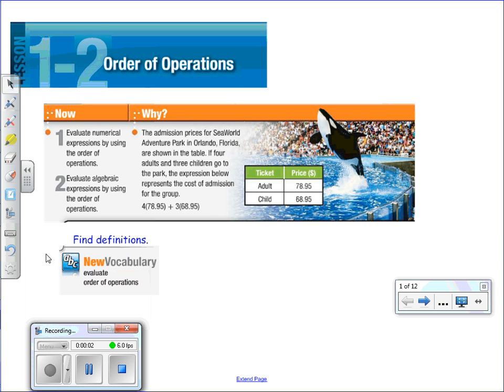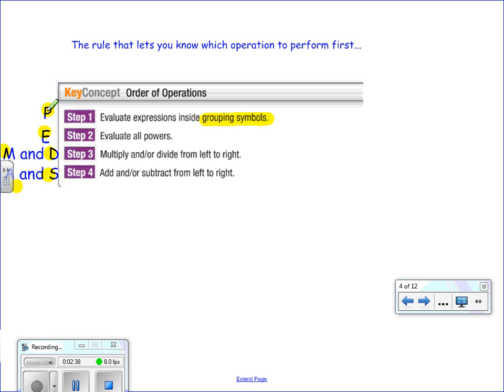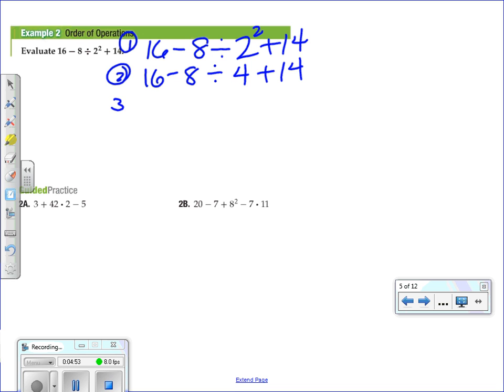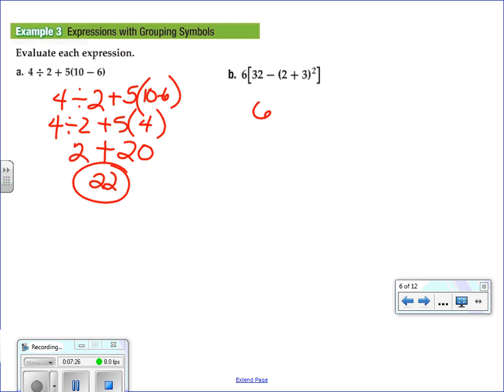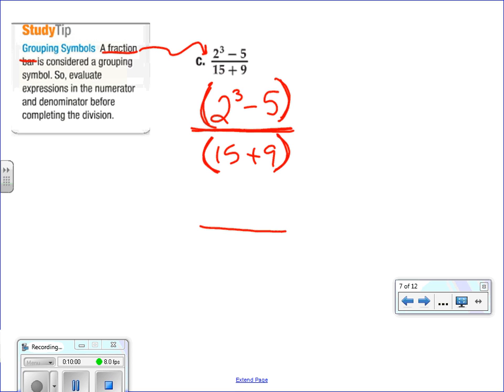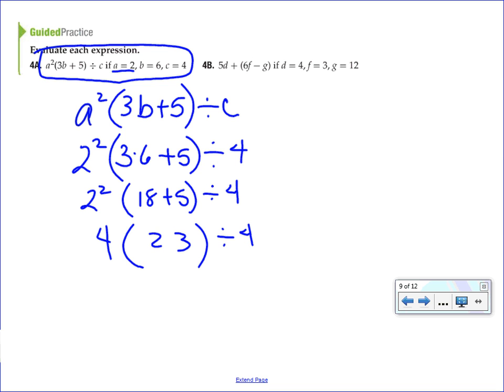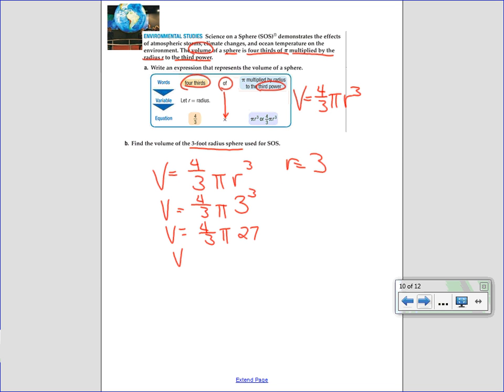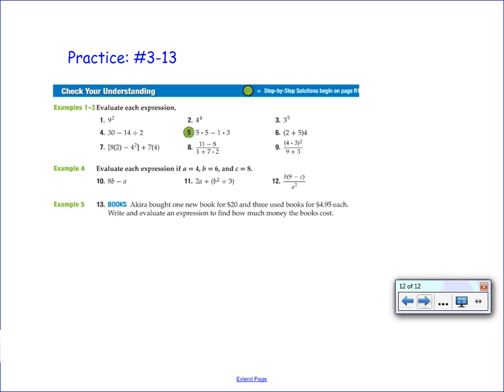Alg 1-2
Alg 1-2 order of operations